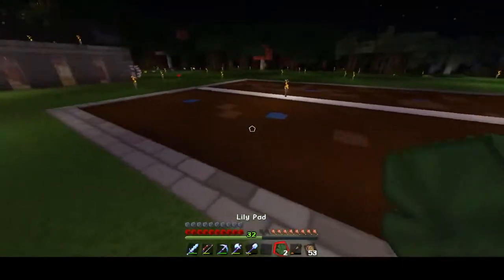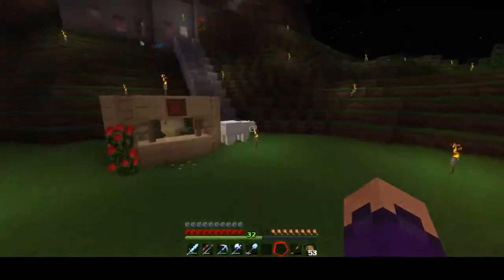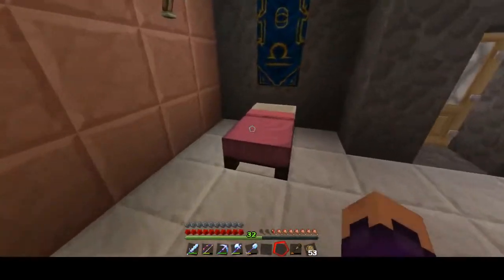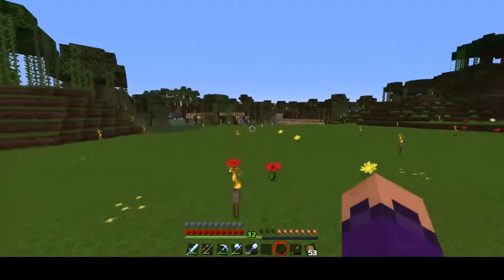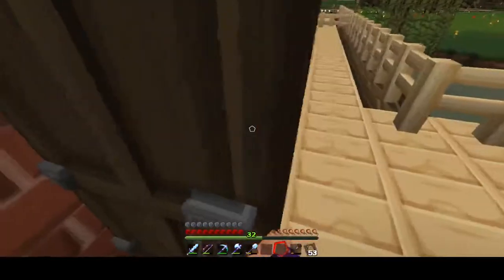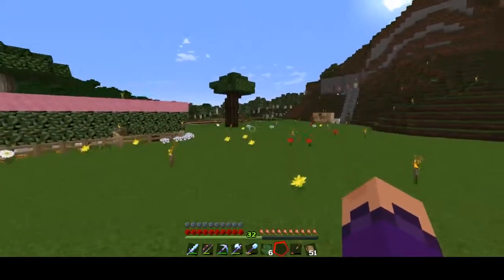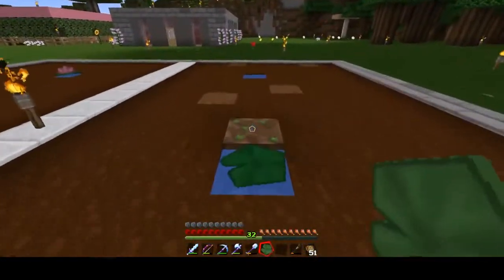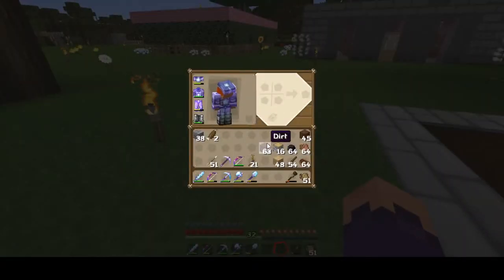Life of Minecraft Ep. 43 - MORE PINK PANES! (HD)